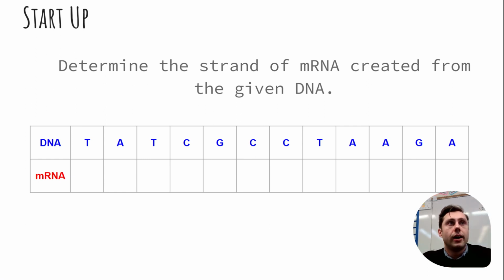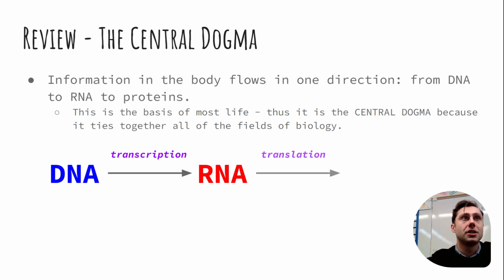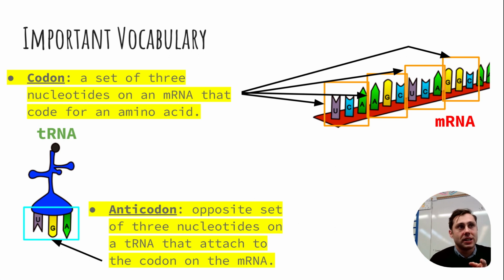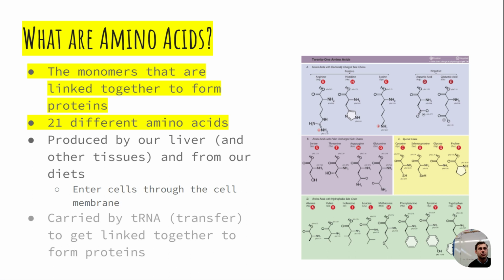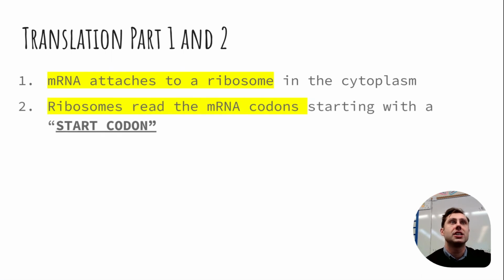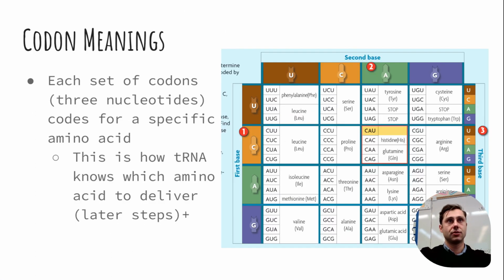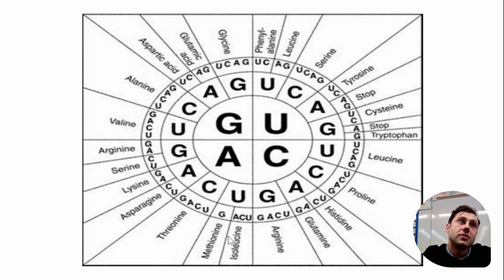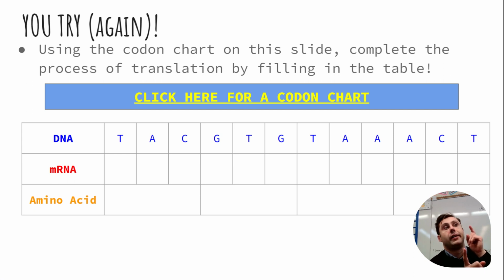Unit 5 - Day 5 - Notes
1/23/2024 and 1/24/2024 Notes!